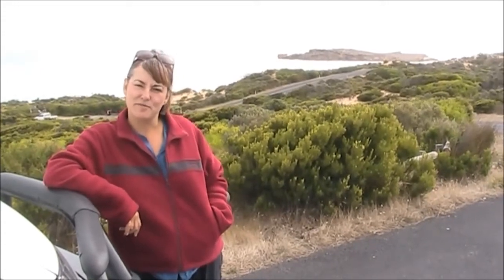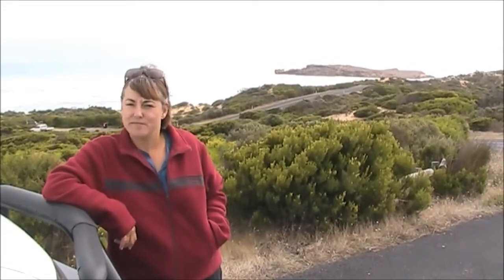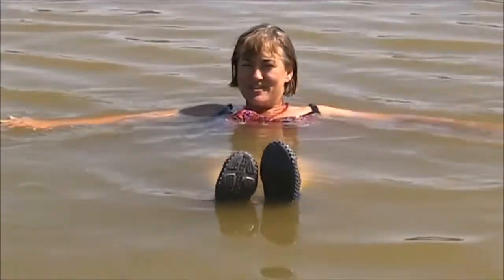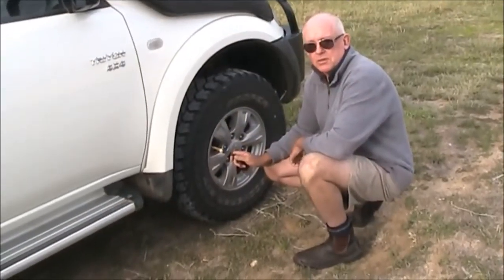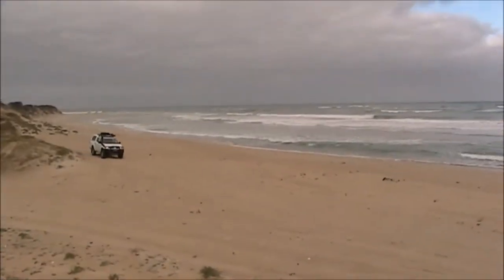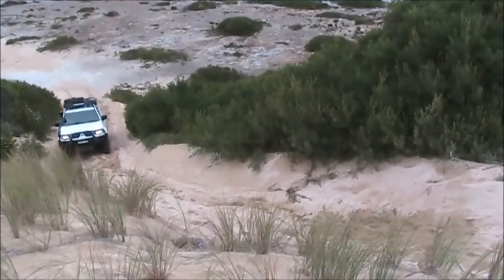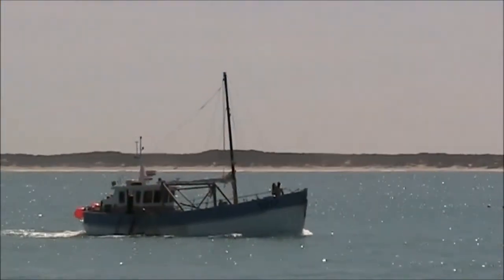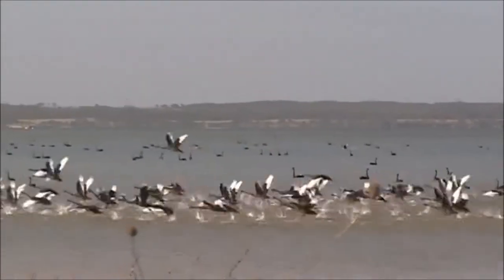Beachport's coastal tracks & trails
Exploring the coastal 4WD tracks, scenic drives and cliff-top walking trails north and south of Beachport on South Australia's Limestone Coast.